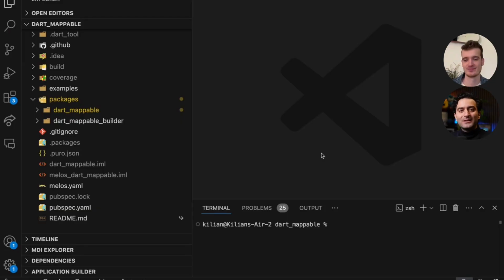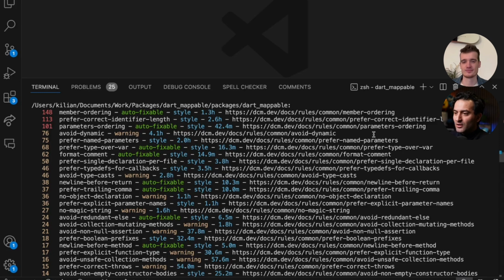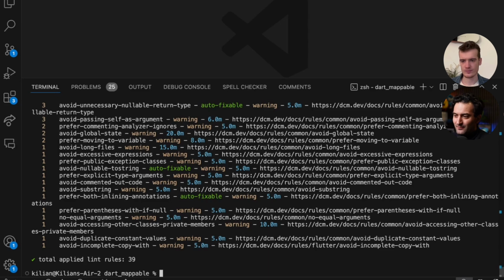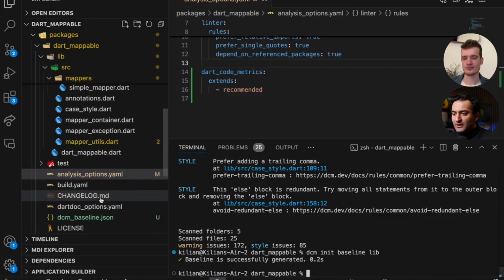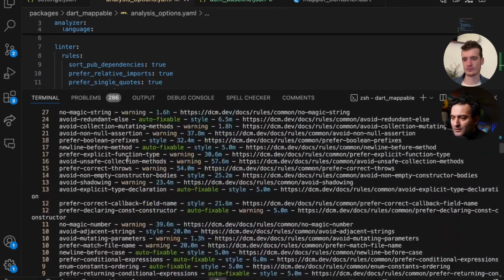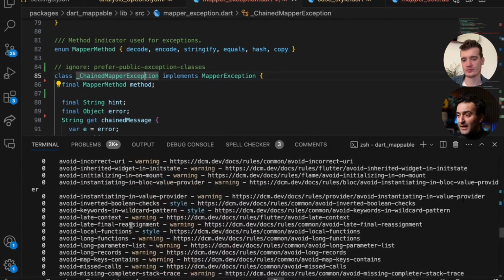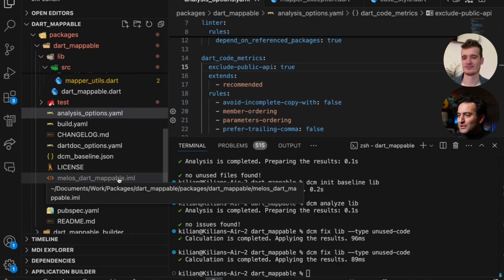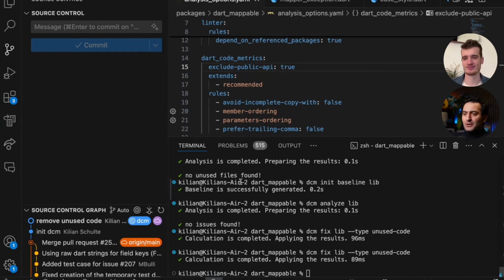Integrating DCM Into an OSS Package: dart_mappable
In this video, we explore the integration of DCM with an open-source Flutter package, dart_mappable created by Kilian, a prolific developer in the Flutter community. We demonstrate how to install and configure DCM, apply various rules, and optimize code quality. There will be some surprised as well when we enabled DCM rules or run the unused code detection command. Stay with us and hope you enjoy this video.

00:00 Introduction
00:32 Overview of Dart Mappable
01:17 Integrating DCM
02:51 Setting Up DCM Rules
05:16 Running DCM Commands and Fixing Issues
14:57 Creating a Baseline
24:55 Final Steps and CI Integration
29:15 Conclusion and Next Steps